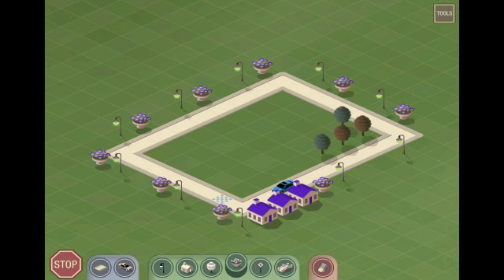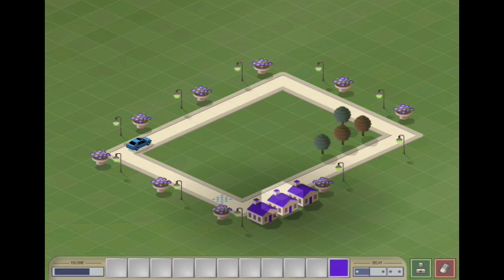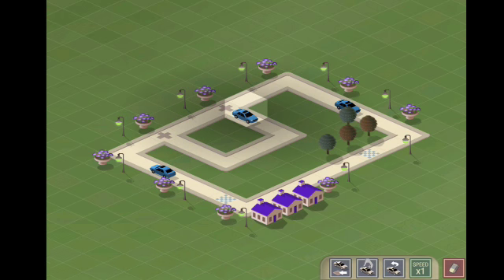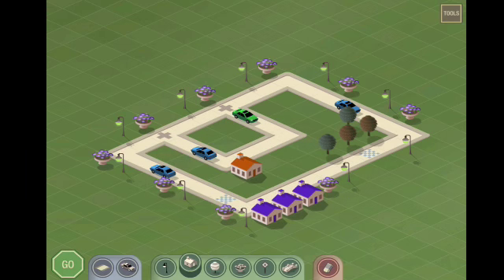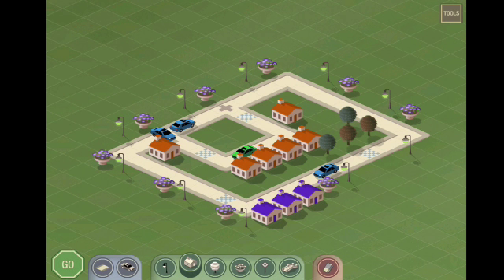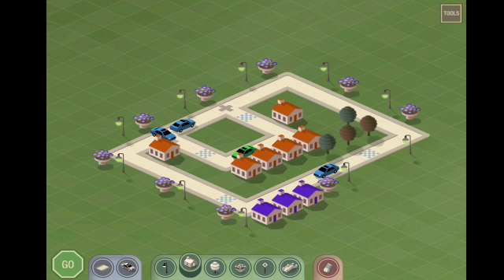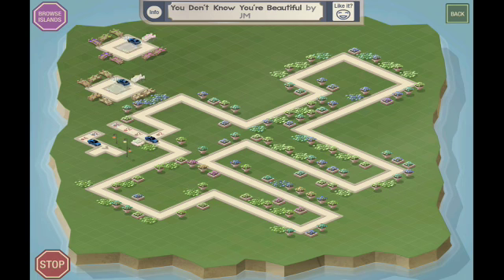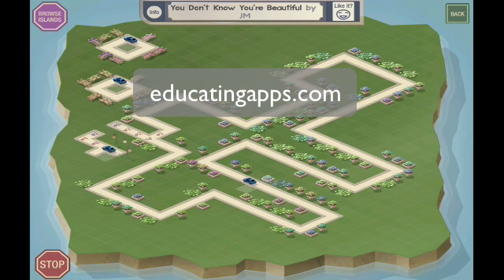Learning music with Isle of Tune App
This is a remarkable app for IOS and Chrome that is ideal for children as young as 5 years (and playful adults) to experiment with some of the essentials of music. See educatingapps.com for more details.